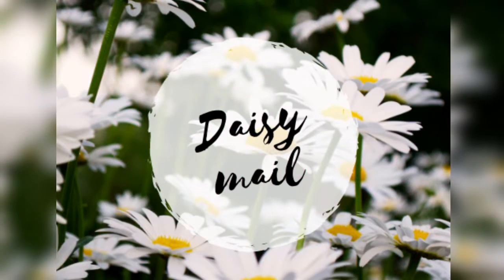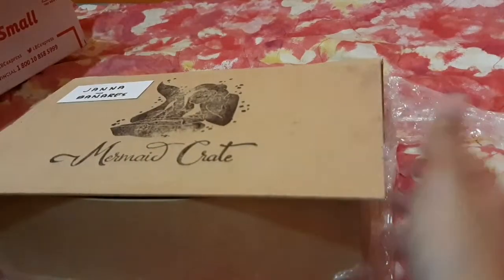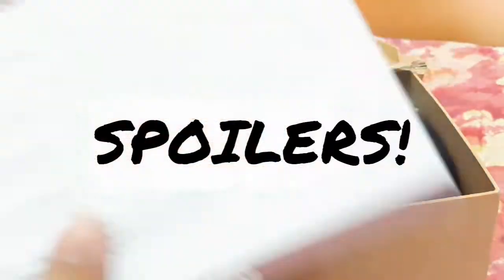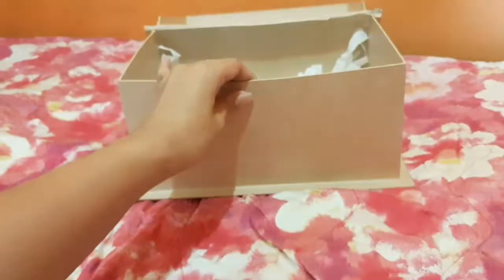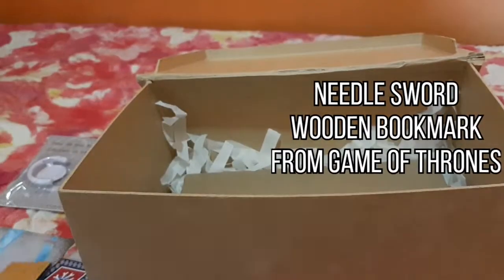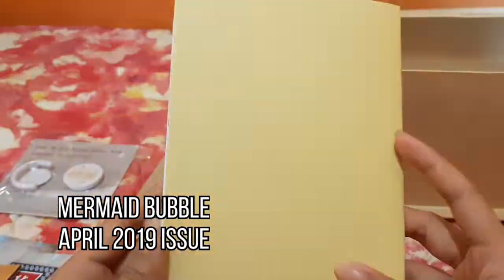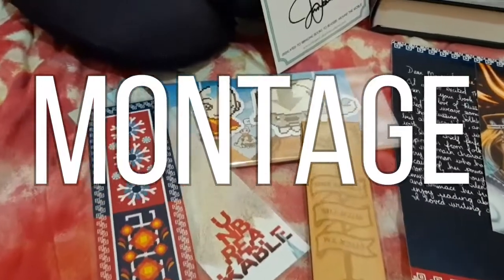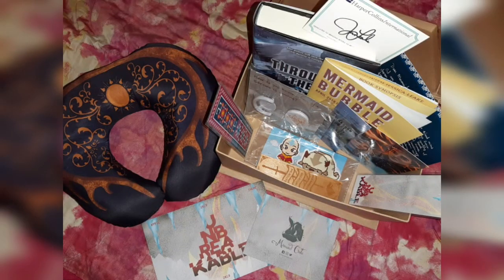Mermaid Crate Unboxing | April 2019 Unbreakable | daisymail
This is daisy mail, serving you bookish, arts & crafts, and mailing related videos 🌼
Aspiring youtuber from the Philippines 🇵🇭

This is my first ever video! Unboxing time featuring a monthly book subscription box Mermaid Crate's April 2019 theme Unbreakable.